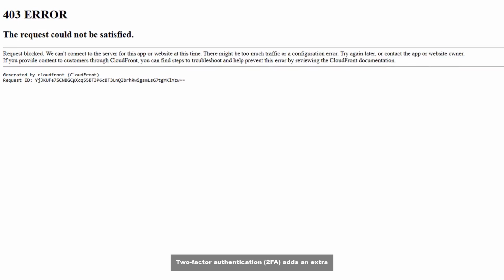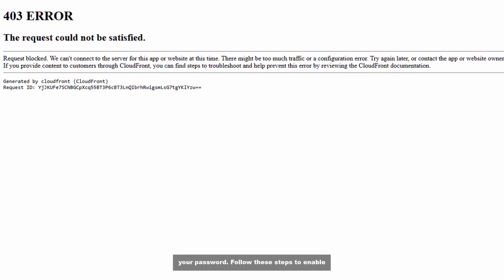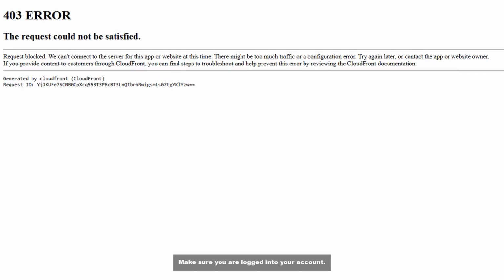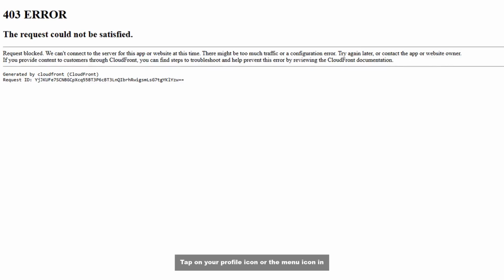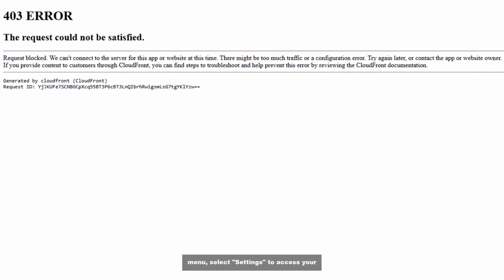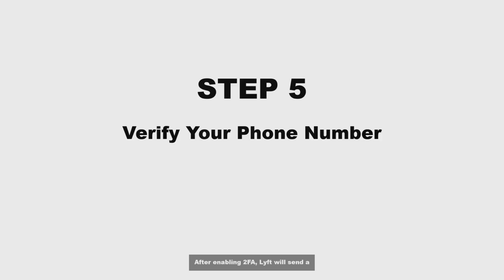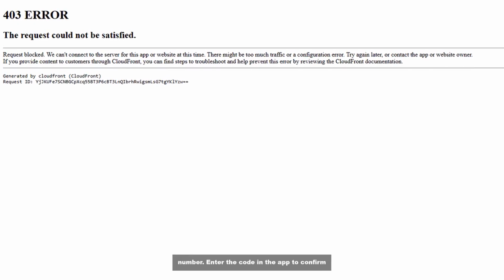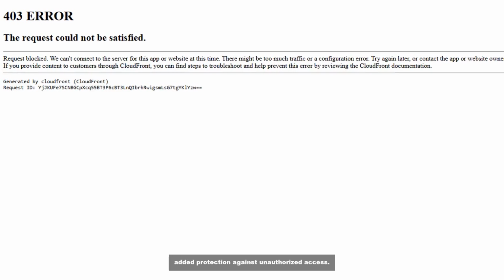How To Turn On Two Factor Authentication For Lyft 2026 (QUICK FIX)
In this video, we show you how to turn on two factor authentication for Lyft 2026 (QUICK FIX). Protect your account with this essential security feature and learn the steps to enhance your safety while using the Lyft app.